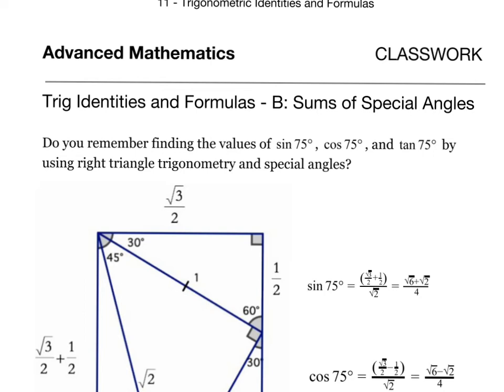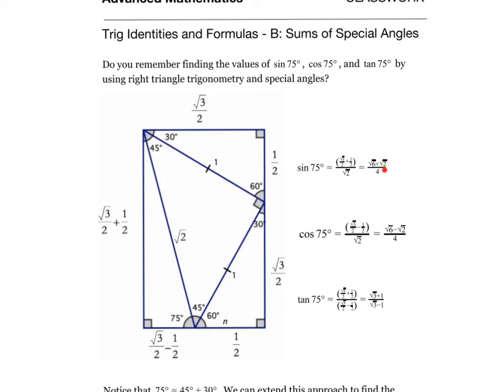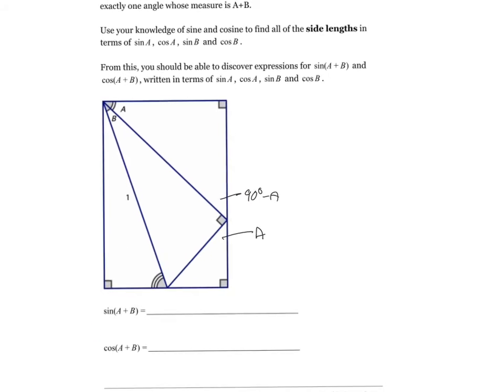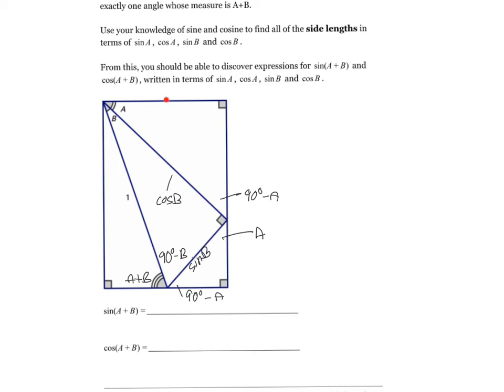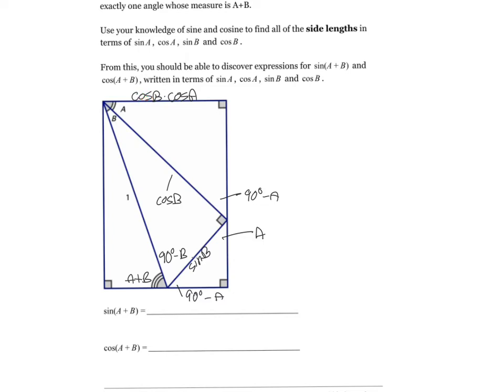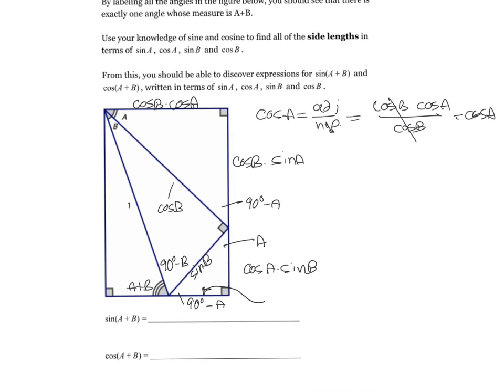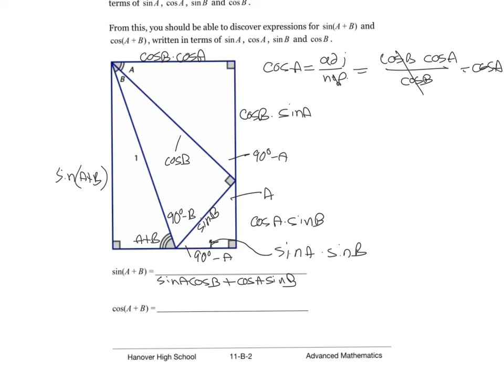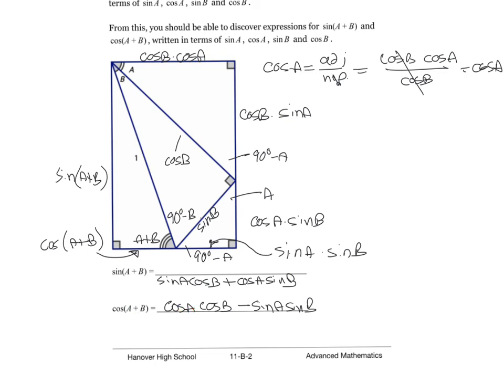11 CW Trigonometric Identities Part B Page 1,2